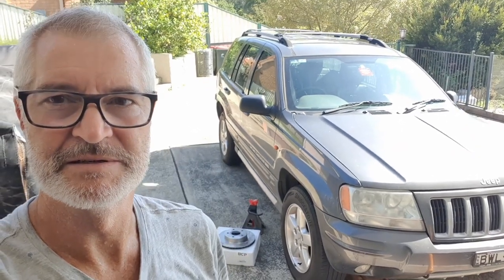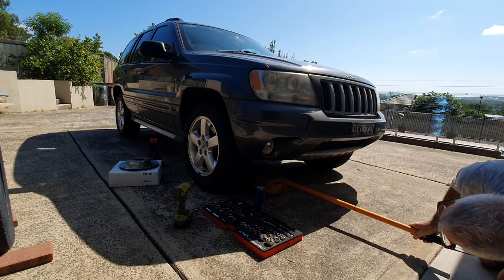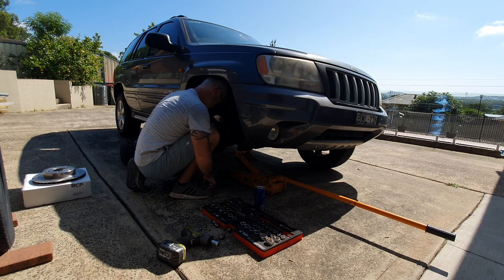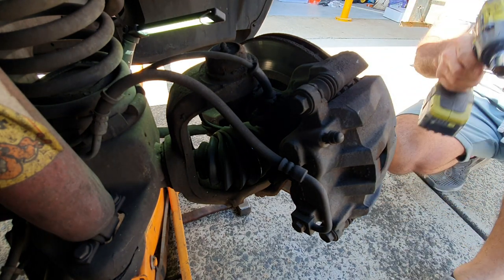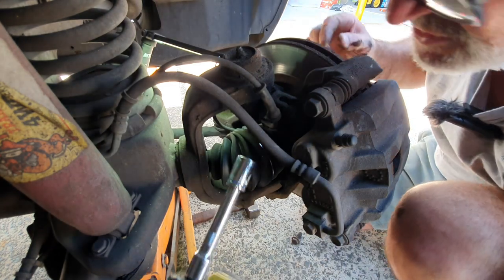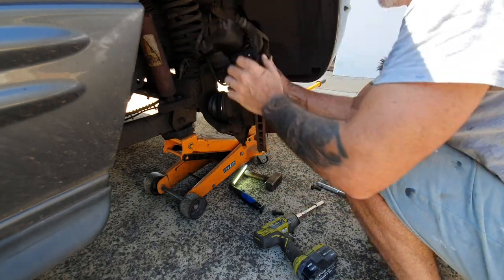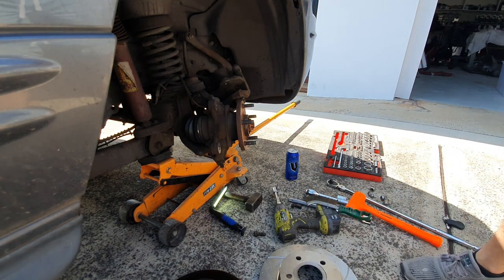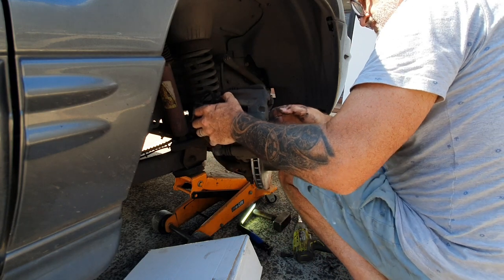How to replace front brake disc rotors on 2004 Jeep Grand Cherokee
I replaced the rear rotors but the brake shake didn't go away. Watch along as I change the front rotors.
Less than 10 mins each side.